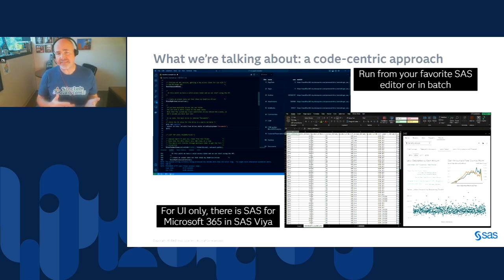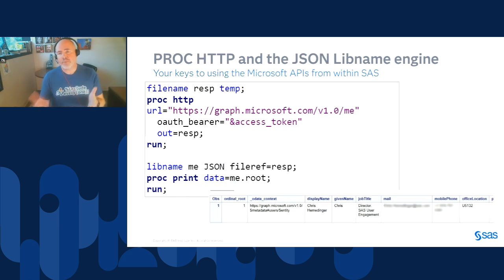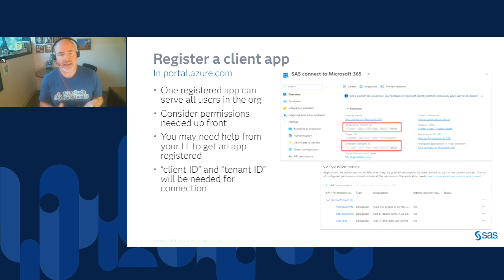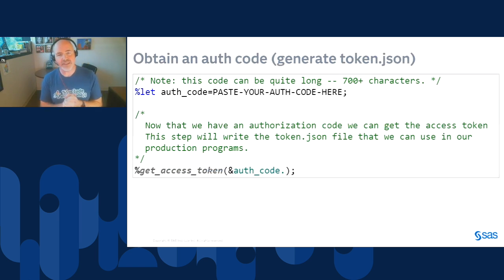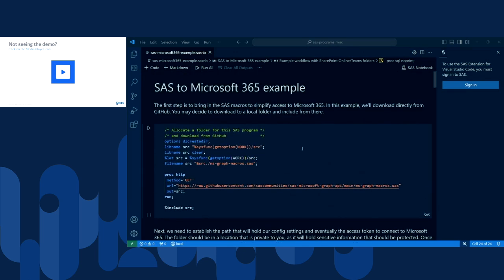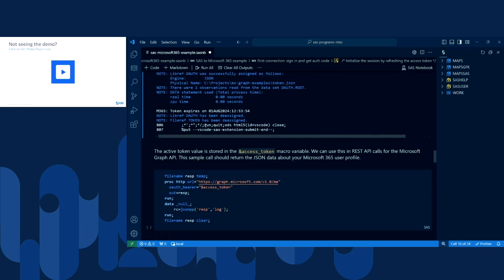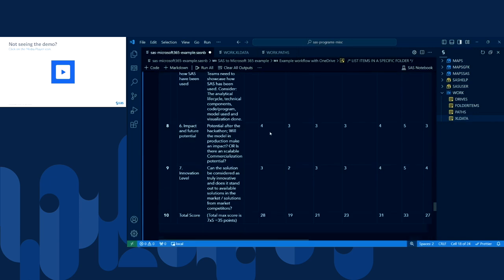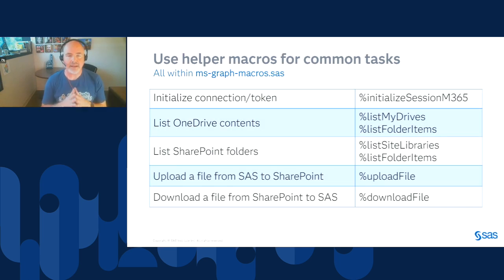Using SAS With Microsoft 365: A Programming Approach | Ask the Expert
Modernize your approach to accessing and publishing traditional Microsoft Office content with SAS. In this video, you will see how you can unlock new power and flexibility by using the Microsoft Graph APIs from your SAS programs.

You will learn how to:
◉ Connect to Microsoft 365 from within your SAS program.
◉ Use Microsoft Graph APIs from within SAS code.
◉ List folders and files within OneDrive and SharePoint.
◉ Download files from Microsoft 365 and read them into SAS.
◉ Publish content from SAS into Microsoft 365 folders.